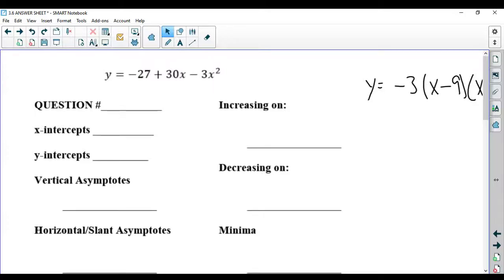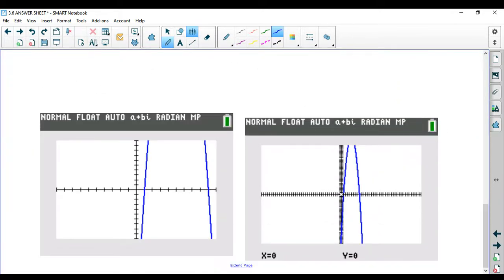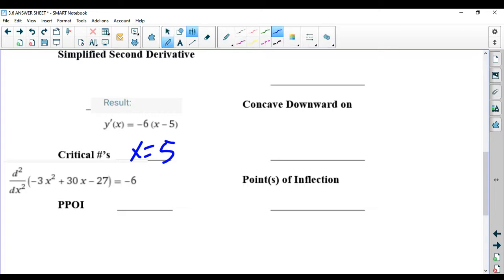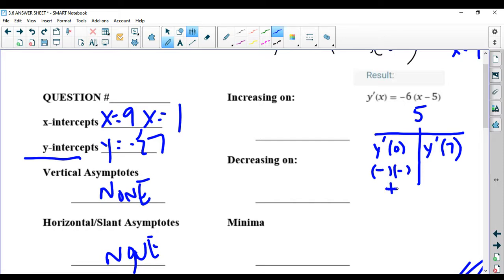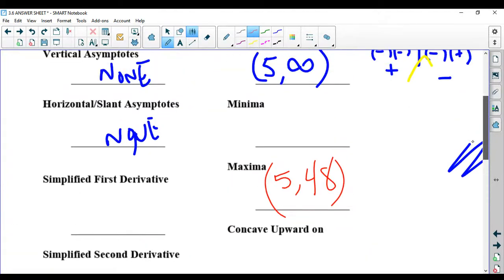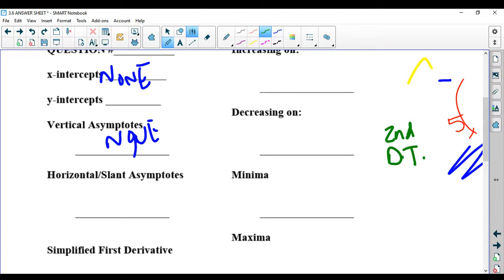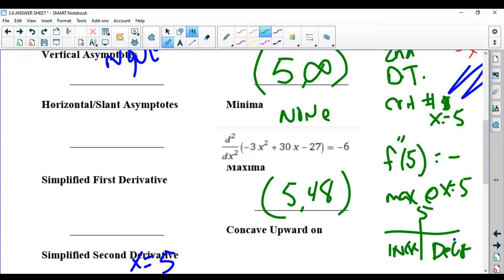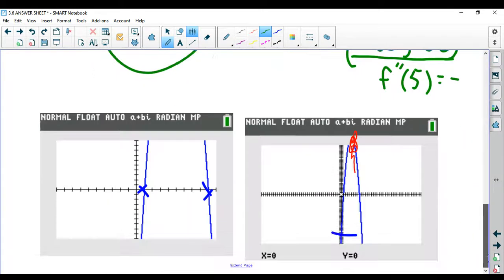3.6 Putting it all together example 1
Using Calculus to graph a function